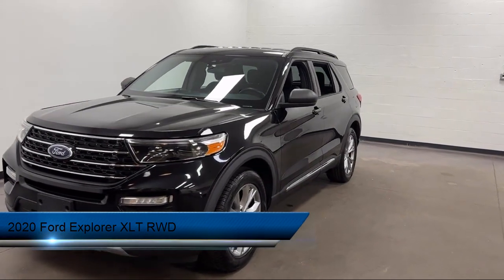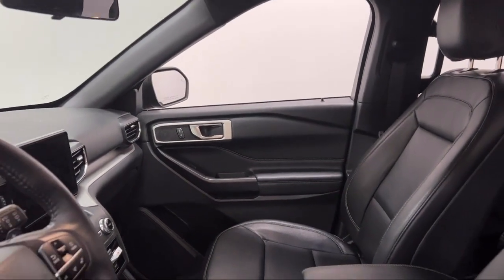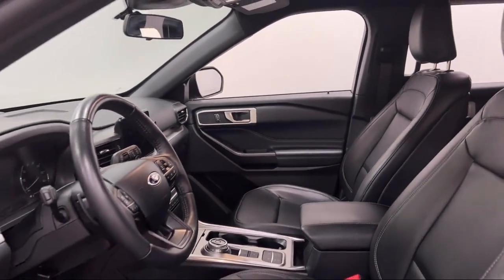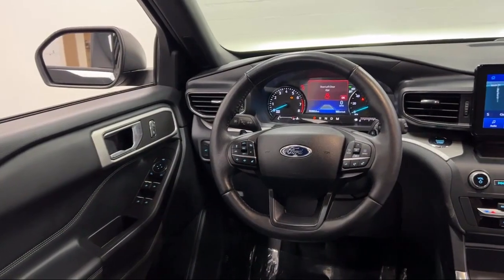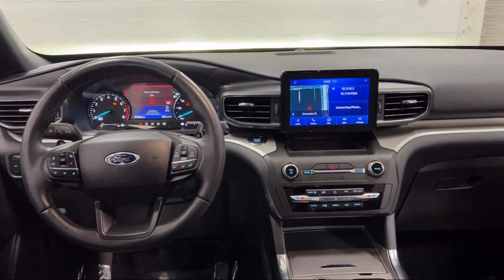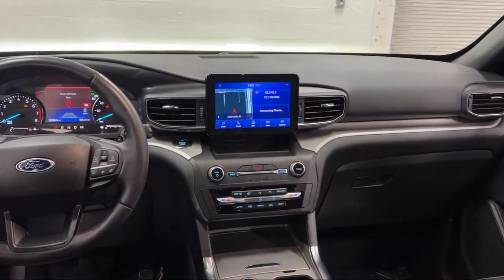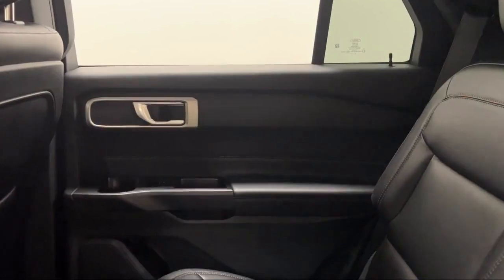2020 Ford Explorer XLT RWD Rockville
2020 Ford Explorer XLT RWD - Stock Number: VN48828 - VIN: 1FMSK7DH2LGA48828.

Give us a call at or visit our for more information about this or any of our other vehicles.

Fitzgerald Hyundai Clearwater
27419 US Highway 19N